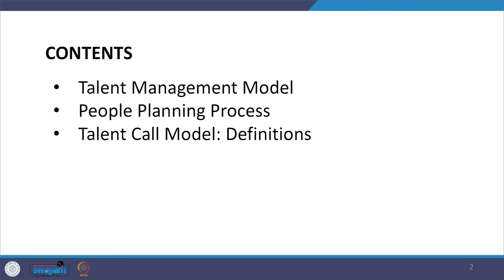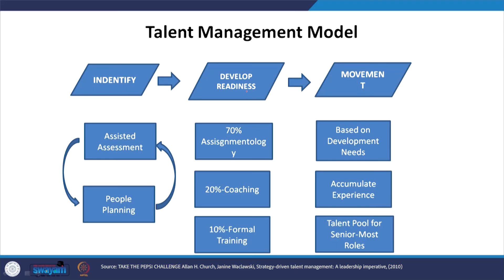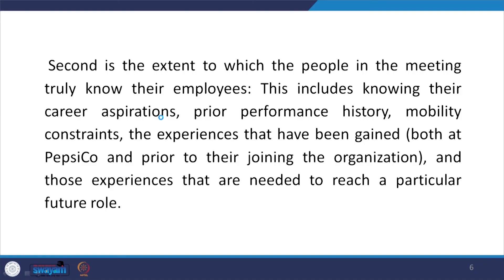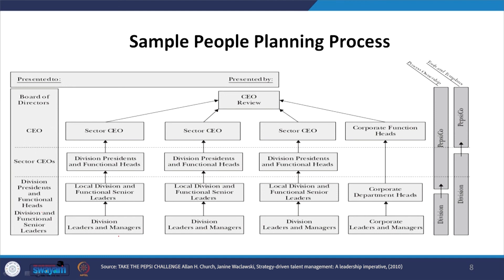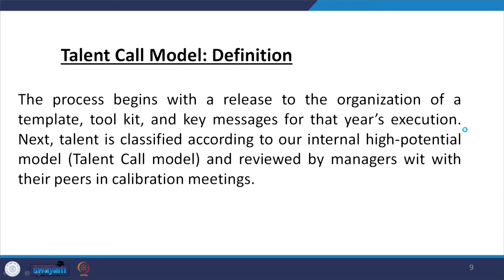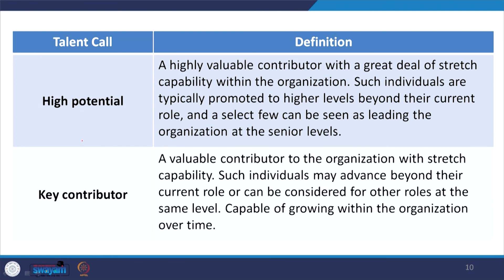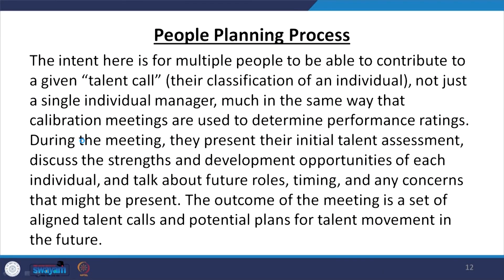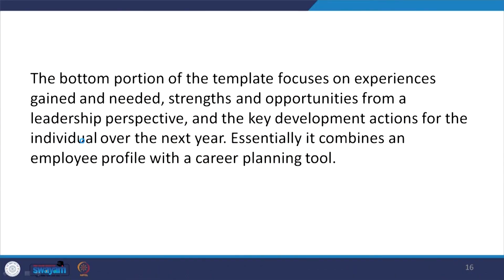Lecture 50 : Talent Management at PepsiCo- II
Talent Management at PEPSICO-2, Talent Management Model, People Planning Process, Talent Call model, Career Planning Tool